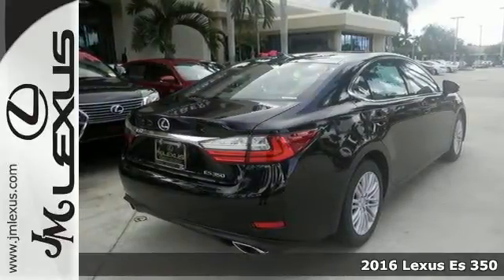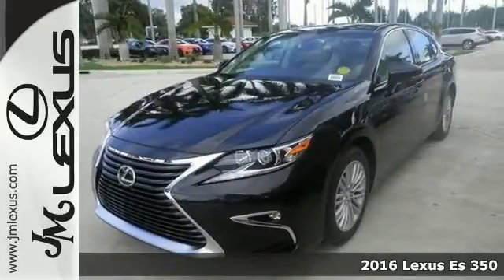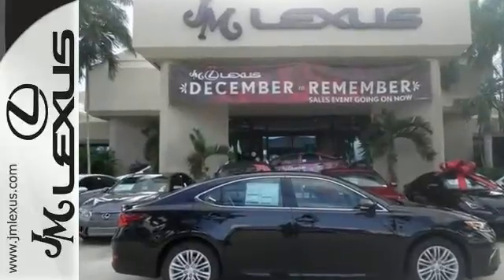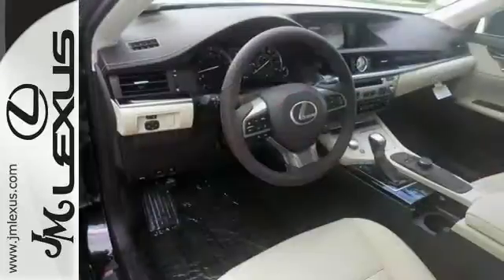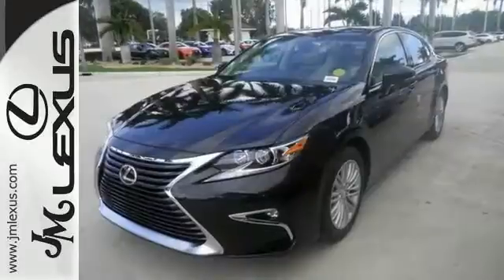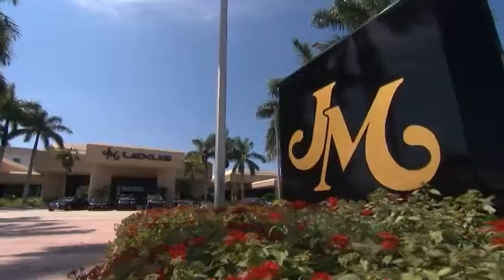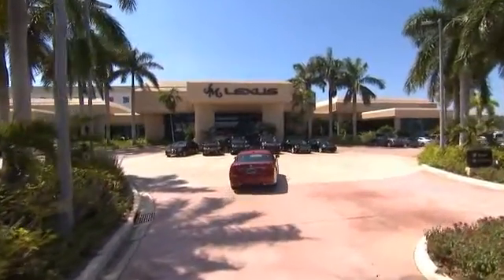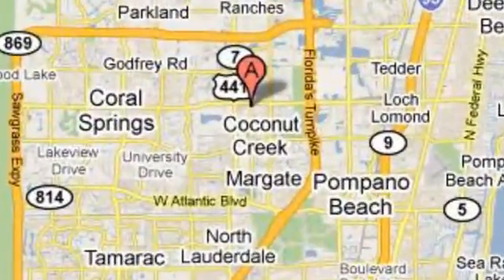New 2016 Lexus ES 350 Margate FL Ft-Lauderdale, FL #602919 - SOLD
Year: 2016
Make: Lexus
Model: ES 350
Trim: 4DR SDN
Color: Caviar
Interior: Parchment with Espresso Bird's-Eye Maple Trim
Stock #: 602919
VIN: 58ABK1GG8GU003277
You are currently viewing a new 2016 Lexus ES 350 with JM Lexus the #1 Volume Lexus Dealer since 1992! Thank you for your interest. We look forward to working with you. Stock #: 602919 Exterior: Caviar Interior: Parchment with Espresso Bird's-Eye Maple Trim Trim: 4DR SDN JM Lexus 5350 West Sample Rd Margate FL 33073

Address:
5350 W Sample Rd